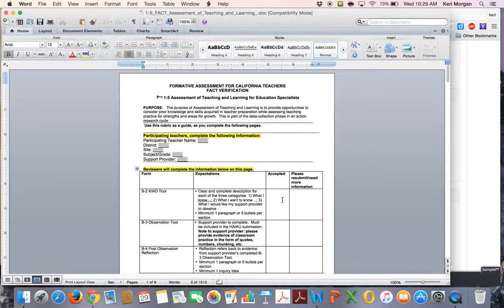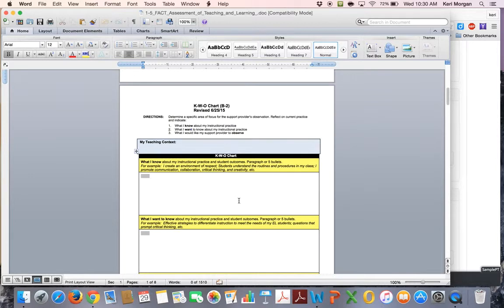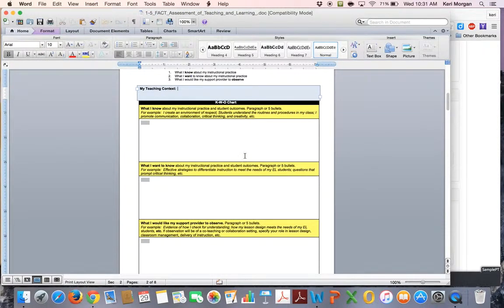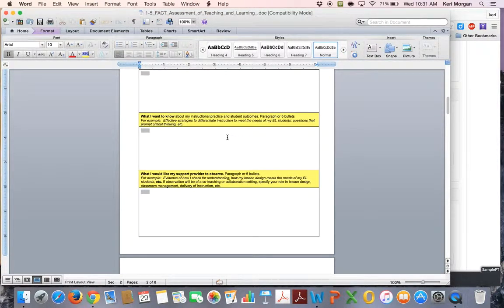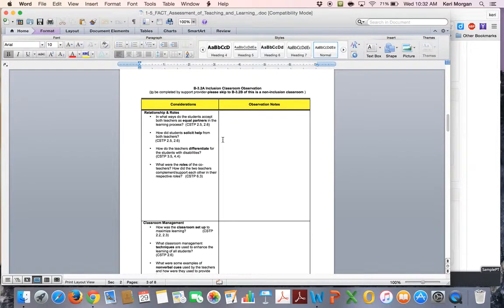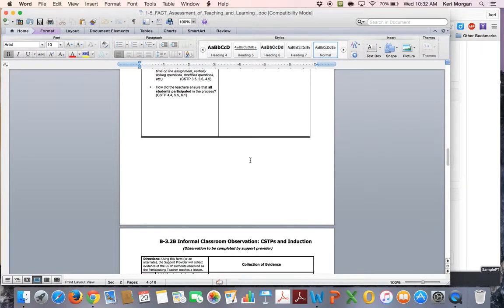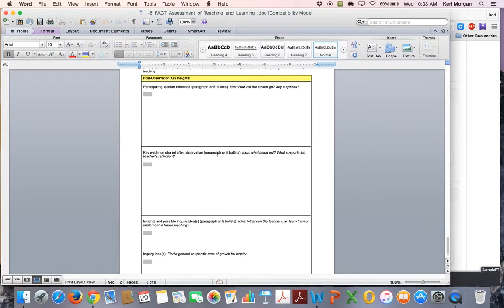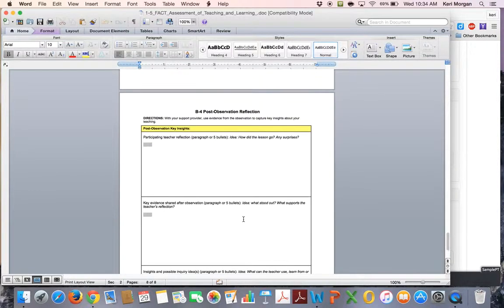Sped Year 1 Assessment of Teaching and Learning